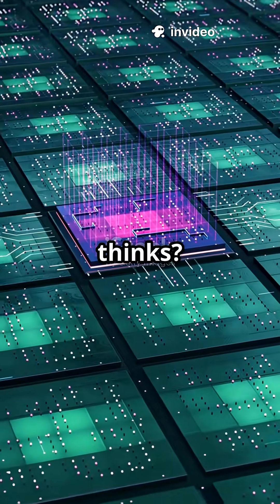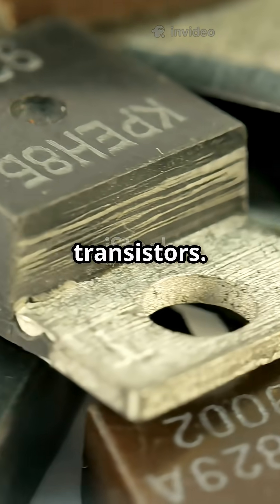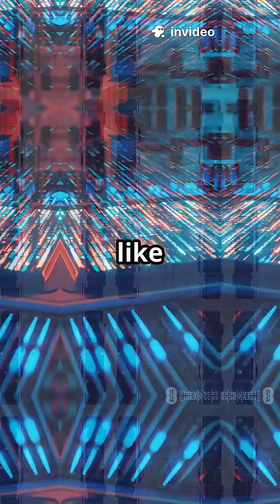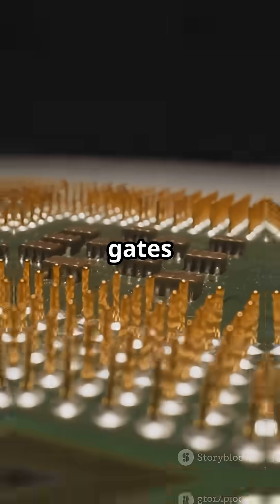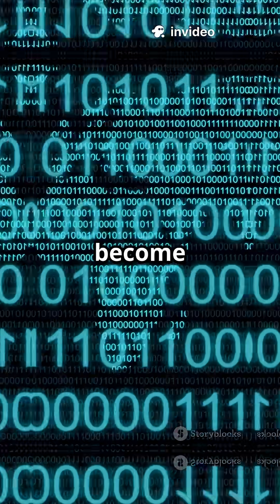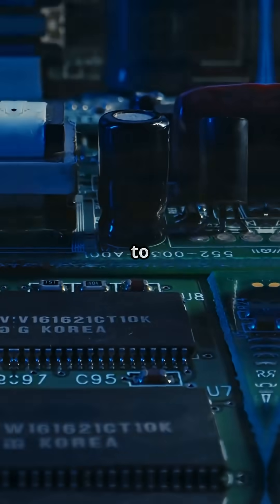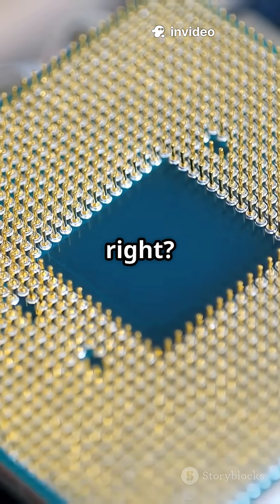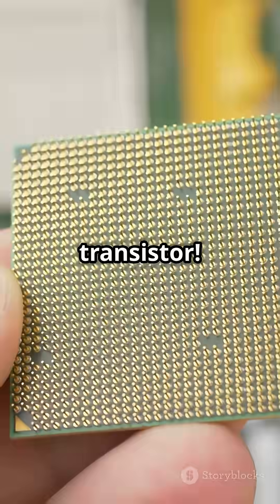How do Transistors Build into a CPU? 🖥️🤔 Exploring how Transistors Actually Work?